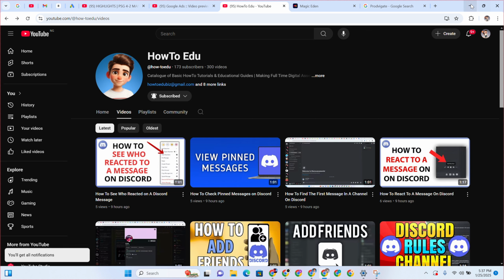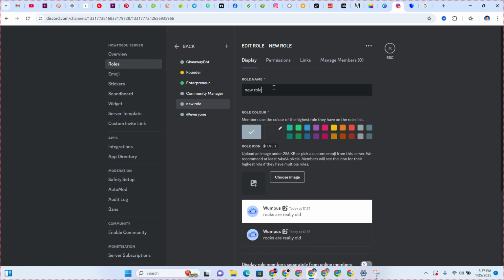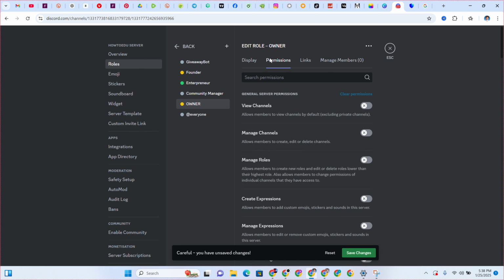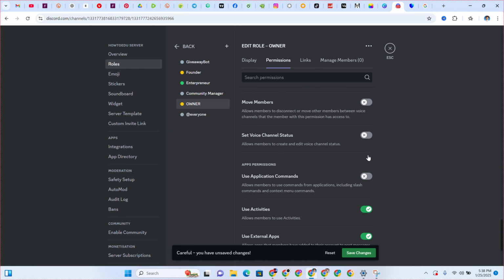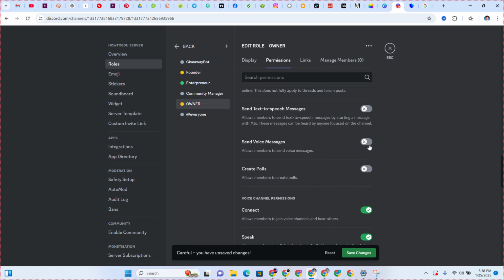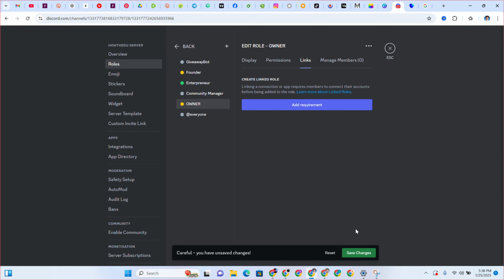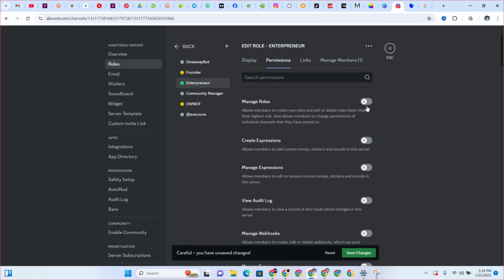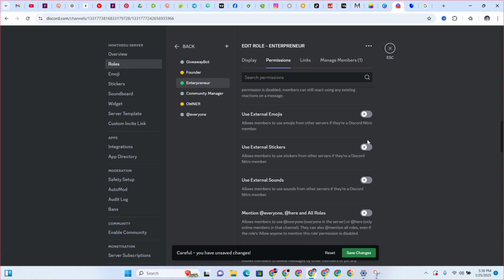How To Set Up Discord Server Permissions And Roles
In this video I'd show you How To Set Up Discord Server Permissions And Roles, Ensure you subscribe & turn on the bell notifications to this channel for lots of more educational guides and contents like this.

⛓️ This Links Will Help You :

1. Sign up For a Chance to Win $100 on your first Deposit

2. Earn Your first $5 Now

3. Deposit + Sign up to get Amazing Job Gig Offers

4. Best Virtual Dollar Card for Online Payments & Subscriptions

5. Click & Sign up to this if you have $3

6. I use this S£cret Tool to grow my other Faceless Channels

7. Learn Forex Trading From the Scratch

8. The Complete Amazon KDP Beginners Program

9. Google Ads Mastery Program

10. The Ultimate WhatsApp Sales Blueprint

11. Earn up to 55% on Each Trade

12. Earn up to $500 I'm Credits

13. Invest in Stocks & Shares

14. I use this App to Save my MONEY For the Future :

15. I use this SEO Tool only for my Video Optimizations & Keywords Research :